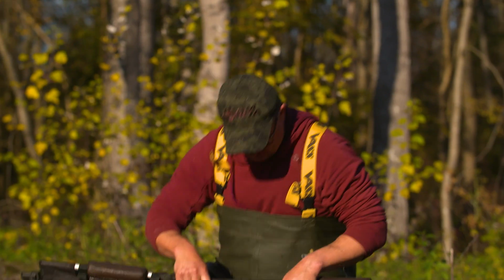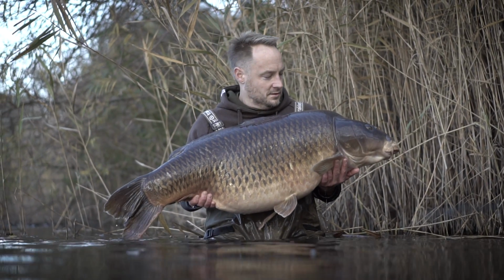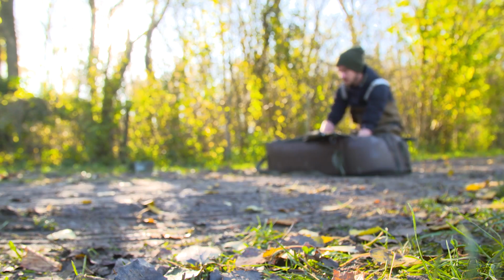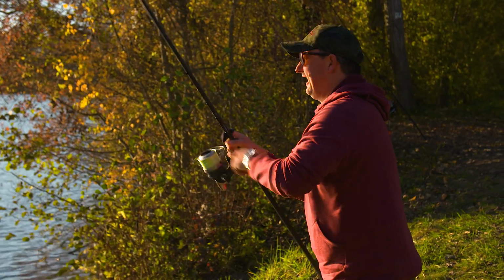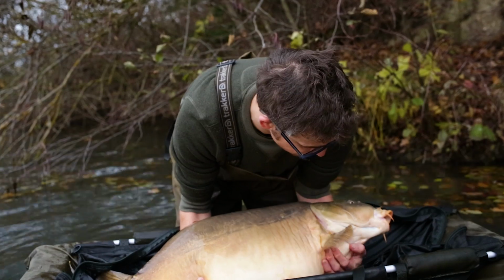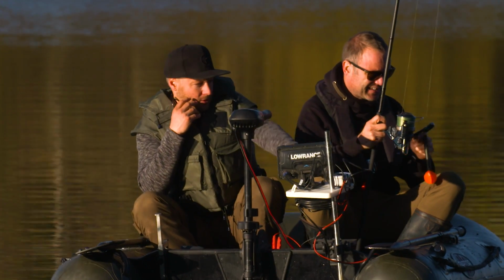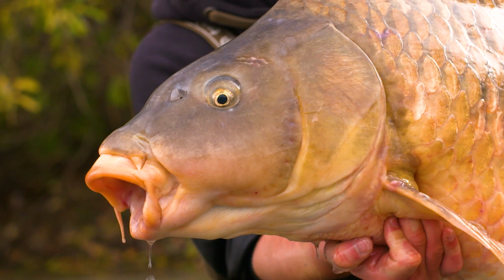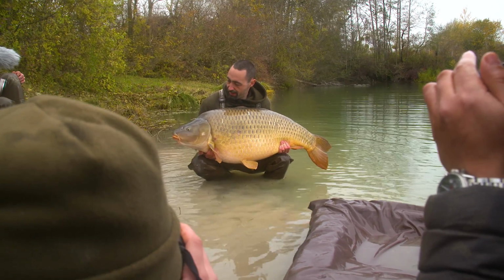Thinking Tackle Online Episode 4 Part 2 - Danny Fairbrass and Team Korda | Carp Fishing 2018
A selection of massive carp and brilliant fishing tips from Korda carp anglers Danny Fairbrass, Neil Spooner, Julien Blot (France) and Team Korda. In this episode (Part 2) of Thinking Tackle Online episode 4 the team continue to fish during the annual sales summit at Trois Iles, France. Carp fishing tips and techniques are shared as the big carp just keep coming. In part 1 we got off to a great start with Jon Mann bagging two forties in the first two nights, he had the fish of a life time in the shape of an 87lb common carp… watch as the team continue to catch PB’s and talk tactics.

Korda boss Danny Fairbrass continues his session and chose not to fish for the first two days, “for me the social side is just as important as the fishing”. After seeing fish Danny he started to fish on the third night. Baiting for 24 hours he had his first bite the second night he fished, proving that patience and the right tactics can create a chance even in a unpopular swim. An amazing 52lb mirror carp was the prize and Danny talks through the Combi Rig he used to catch it, a rig used to great effect on similar venues all over France. In true Thinking Tackle style Danny also gives away some really useful nuggets of information that will 100% you to catch carp on your next outing.

Arjan Braad aka RJ (Netherlands) demonstrates that following the rules doesn’t always work and re-echoed his swim before moving to deeper water. A decision that went against what would be a ‘normal’ approach. Fishing near an island, as a rule, the fish would stay close but it became apparent they were looking for deeper spots. A key piece of information led to Arjan fishing a plateau in a deeper area, leading to his first chunky winter carp of the trip. As the session goes on he bags a 40+ mirror… going from zero to hero.

Following part 1’s huge PB for Jon Mann it was going to be hard for any of the anglers to make such an impact during the trip… well step up Julien Blot (France). He was on a tricky swim with snags to fish to that required some super long casting, Julien had a slow start with a few bream, this quickly turned into something special as he began to get into the zone. Julien shares some great insights and tactics including small details that really did make a difference to his trip. As the week continues more fish including 2 PB’s follow and a huge session is the result. A real eye opening testament to an angler that adapted his style of fishing perfectly to the lake.

Not to be outdone; Jon Mann 4th fish in 4 nights… light baiting with a throwing stick and a high attract hook-bait done the business to keep his run consistent after choosing not to use a boat during the trip. Spooner gets in on the action with 2 carp from new spots, a change from part 1, with the biggest being 38lb 4oz. The preferred rig of the trip all round seemed to be the combi, Neil talks through exactly how he puts together his version. Listen as Spooner also gives some essential advice on fishing tight lines in certain situations and explains the benefits.

THINKING TACKLE WILL RETURN IN 2019